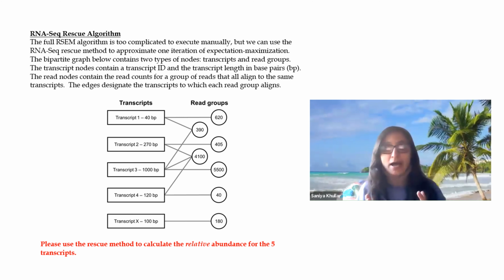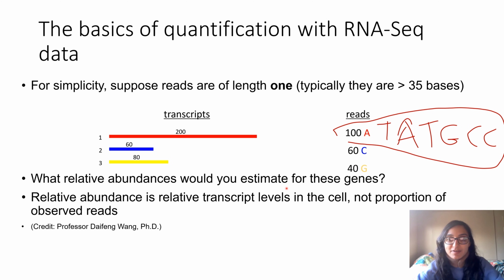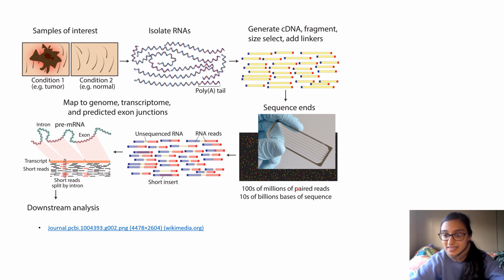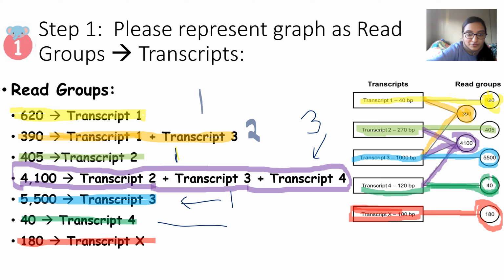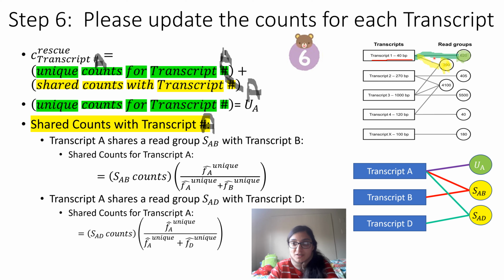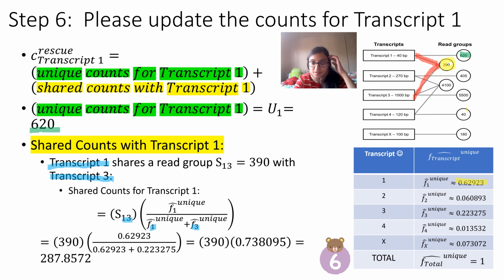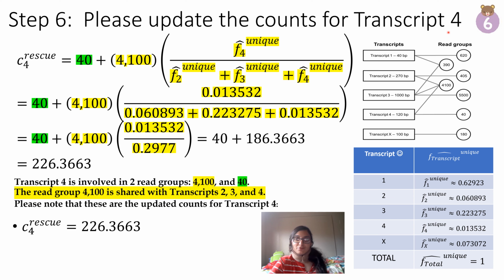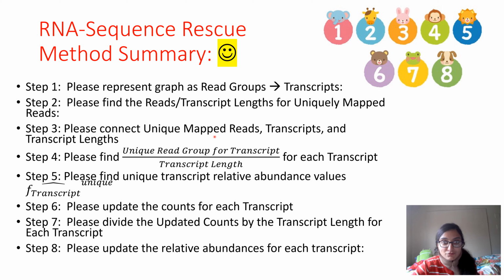RNA-Seq Rescue Algorithm Part 1 of 2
RNA-Seq Rescue Algorithm:  Please note that the full RSEM algorithm is too complicated to execute manually.  Nonetheless, we can use the RNA-Seq rescue method to approximate 1 iteration of Expectation-Maximization.  Please note that in this video, Saniya will work on an example of a bipartite graph (a graph whose vertices can be divided into two disjoint and independent sets U and V, that is every edge connects a vertex in U to one in V), which has 2 types of nodes: transcripts (with RNA base pair lengths) on the left hand side and read groups on the right hand side.

1.) The transcript nodes contain a transcript ID and the transcript length is in base pairs (bp).

2.) The read nodes contain the read counts for a group of reads that all align to the same transcripts.

Here, the edges designate the transcripts that each read group aligns to.

In this example, Saniya will use the RNA-Seq rescue method to calculate the relative abundances for 5 RNA transcripts (Transcript 1, 2, 3, 4, and X).

Then, in part 2 of the RNA-Seq Rescue Algorithm Saniya will show how an RNA Spike-In (like Transcript X) can be used to find the absolute abundances for the other 4 RNA transcripts (1, 2, 3, and 4).

Please do reach out to Saniya with ANY and all questions you have! :)